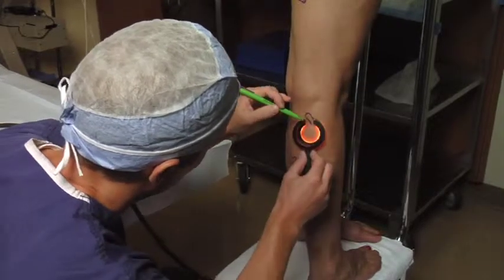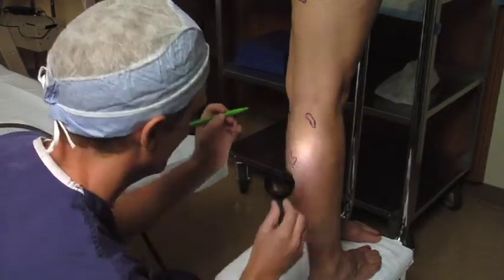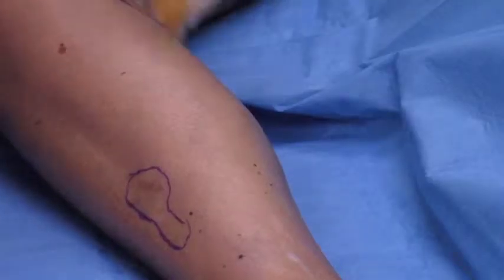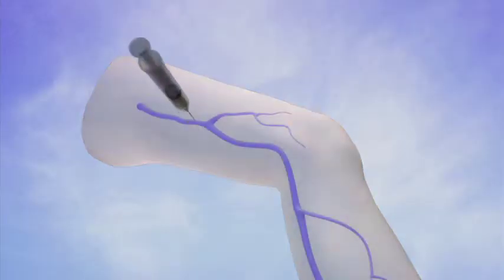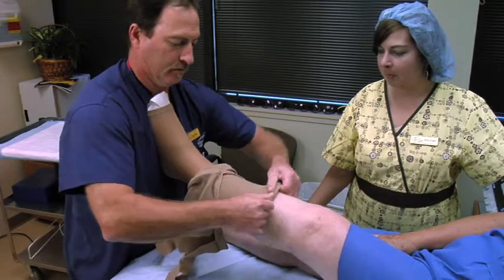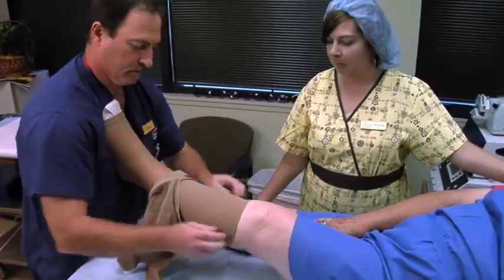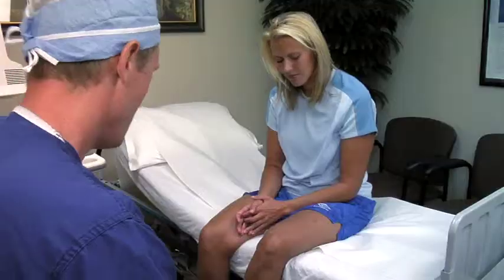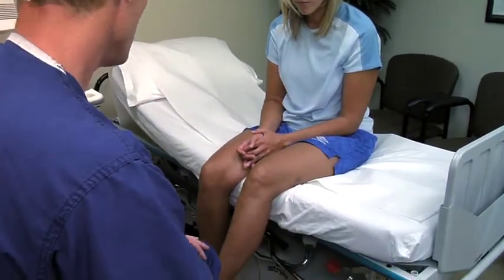Part 6: Ambulatory Phlebectomy: Diagnosis and Treatment of Varicose Veins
Nearly 25% of women and 18% of men suffer daily from discomfort associated with varicose veins (chronic venous insufficiency). Varicose veins often cause leg pain, cramping, pelvic pain, unsightly bulging and leg swelling. Patients will often describe their legs as feeling tired and achy.

 The visible bulging varicose veins, however, are often only the "tip of the iceberg" and typically reflect significant underlying problems with circulation. Left untreated, varicose vein disease may lead to disabling edema, skin ulceration and blood clots.  Up to 30% of patients diagnosed with restless leg syndrome may actually be suffering from varicose veins.  Varicose veins may also occur in the pelvis (pelvic venous congestion) and can be a significant source of chronic pelvic pain and heaviness in women.
Fortunately, technological advancements have dramatically improved varicose vein treatment. The mainstay of treatment used to be a painful, stripping surgery requiring anesthesia and prolonged recovery.  Utah Valley's IVC is Utah's premier institution for varicose vein treatment, offering comprehensive state-of-the art treatment for varicose veins and spider veins with minimally invasive techniques.
Abnormal veins are typically treated with an outpatient procedure using either laser (EVLA) or radio-frequency energy (Venefit ClosureFastTM).  A tiny catheter is pulled through the inside of the abnormal vein.  The thermal energy cauterizes the vein to permanently stop further blood flow.  Other frequently used treatment options include micro-phlebebctomy and ultrasound-guided sclerotherapy. Recovery is short and most patients resume normal daily activity within hours of treatment.

The treatment philosophy at IVC is one of teamwork.  The experienced ivein staff includes seven board-certified, fellowship-trained vascular specialists, two nurse practitioners, and three registered vascular technologists. Together they bring vast synergistic experience and perspective, which combine to provide state-of-the-art comprehensive vein treatment.

The goal is first to comprehensively diagnose any and all sources of venous reflux (abnormal backward flow).  All sources of abnormal flow in veins are identified using physical examination, ultrasound, and in some cases, venography. Only after patients undergo a thorough diagnostic evaluation is a treatment plan formulated. Since every leg is different, we pride ourselves in offering each patient individualized, personal treatment. As a result, our patients experience higher success rates, fewer complications, and a much lower rate of recurrence.

IVC, one of the busiest institutes for vein treatment in the Intermountain West, is a referral center for many of the area's toughest patients. The center meets the challenge by providing the best in in-office diagnostics and treatment options available, with access to high-tech hospital-based resources as needed.
While there are definite cosmetic benefits to varicose vein treatment, the vascular specialists at Utah's IVC Interventional Vascular and Vein Center are quick to point out that their procedures are primarily for treatment of medically significant varicose veins. Their goal is restore and preserve healthy venous circulation.

IVC is located at:
Physician Plaza
1055 N 300 W Suite 104